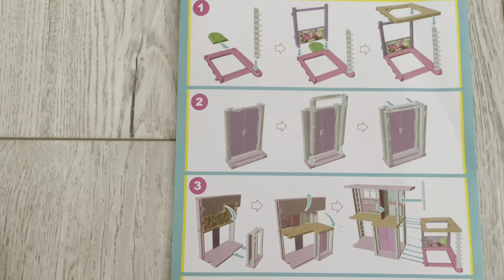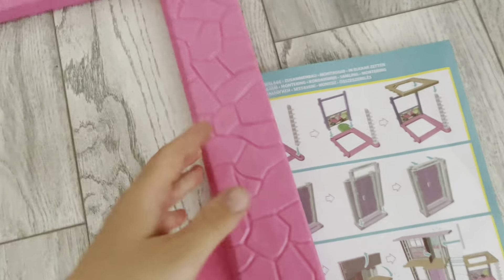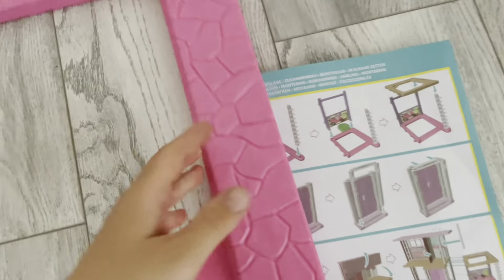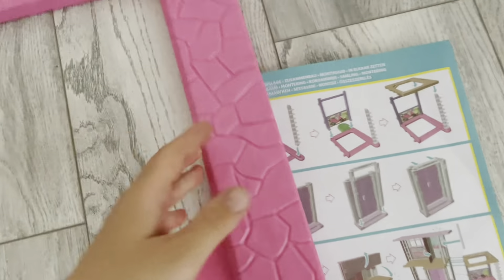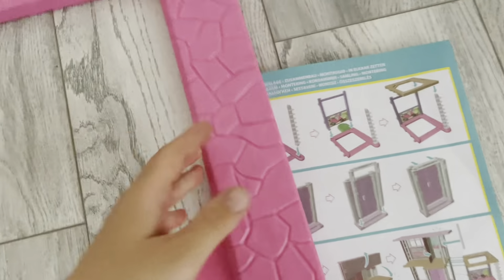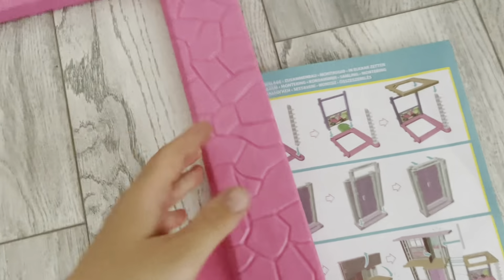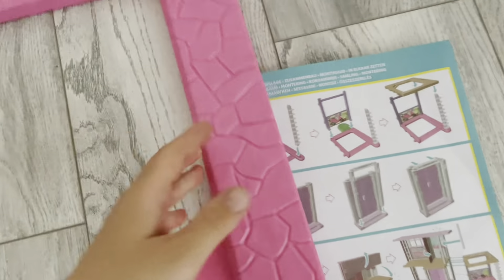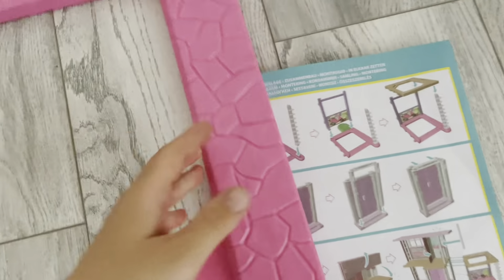Barbie Dreamhouse: Step-by-Step Assembly Instructions and Review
The Barbie Dreamhouse is a beloved playset that provides endless fun for children, offering a detailed and interactive environment for Barbie dolls. Below is a guide for assembling the Barbie Dreamhouse, along with a review of its features and overall quality.

1. Unbox and Organize Pieces

Open the box and carefully lay out all the parts. You'll find walls, floors, furniture, and accessories. Organize them by type to make assembly easier.
Ensure you have all parts by checking the included parts list in the instruction manual.
2. Build the Base

Start with the base of the Dreamhouse. This is usually a large floor panel that provides a stable foundation.
Secure the floor by snapping it into place according to the manual’s instructions.
3. Assemble the Walls

Begin assembling the walls. The Dreamhouse typically includes several panels that need to be connected to the base. Align the tabs and slots and snap the pieces together.
Be sure to leave spaces for windows and doors, as these will be added later.
4. Install the Second Floor (if applicable)

Some versions of the Dreamhouse have a second floor or additional levels. Connect the stairs and secure the second floor in place, if your model includes it.
5. Attach the Roof

Once the walls and floors are securely in place, add the roof or roof panels. Snap them into place to complete the exterior structure.
6. Add Furniture and Accessories

Place the included furniture items like the bed, sofa, dining table, etc., into the house. Many versions of the Dreamhouse come with miniature pieces that you can arrange according to your liking.
Use the accessories such as lamps, rugs, and décor items to complete the look of the rooms.
7. Final Touches

Attach any remaining items like shutters, curtains, or balcony railings to finish off the house.
Ensure everything is securely in place and check that all moving parts (like doors or windows) function properly.
Review of the Barbie Dreamhouse

Size and Layout: The Barbie Dreamhouse is spacious with multiple rooms, such as a living room, kitchen, bathroom, and bedroom. Some models even feature outdoor areas like a pool or balcony.
Interactive Features: Many models of the Dreamhouse have interactive elements like a working elevator, lights, and sound effects. Some versions also feature an open-plan layout, making it easy for Barbie and friends to move from room to room.
Customizable Rooms: The Dreamhouse allows kids to arrange the furniture and accessories, giving them a sense of creativity and control over their space.
Quality and Durability

Materials: The Dreamhouse is made of plastic, which is generally lightweight but durable enough for children. However, it may be prone to scratches or marks with heavy play.
Assembly: While the assembly process is straightforward, it can take a bit of time, especially for younger children who may need adult assistance.
Play Value

Imaginative Play: The Dreamhouse encourages imaginative play, where kids can create different scenarios and stories for Barbie and her friends.
Versatility: The Dreamhouse can be used with a wide range of Barbie dolls and accessories, making it a versatile toy for collectors and kids alike.
Pros

Large size: Plenty of space for playing and organizing Barbie’s belongings.
Variety of rooms: Offers different areas like a kitchen, bathroom, living room, and bedroom for storytelling.
Interactive elements: Some models include lights, sounds, and even moving parts like elevators.
Cons

Assembly time: Depending on the model, the assembly can take time and may require adult assistance.
Fragility: As with many plastic toys, the Dreamhouse might break if mishandled or dropped.
Size: Due to its large size, the Dreamhouse requires a fair amount of space, so consider room availability before purchasing.
Conclusion
The Barbie Dreamhouse is a classic and popular toy that provides hours of fun and imaginative play for young children. Its detailed rooms, interactive features, and ability to personalize the space make it a great choice for kids who enjoy role-playing and creative storytelling. Although assembly can take some time, the Dreamhouse offers great value in terms of entertainment and engagement. It's a timeless toy that encourages creativity, making it a great addition to any playroom.